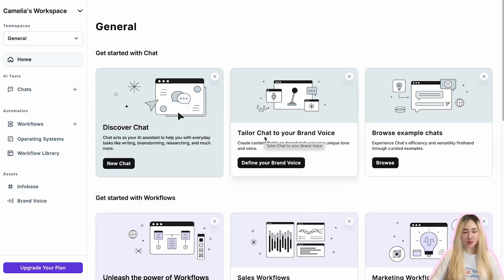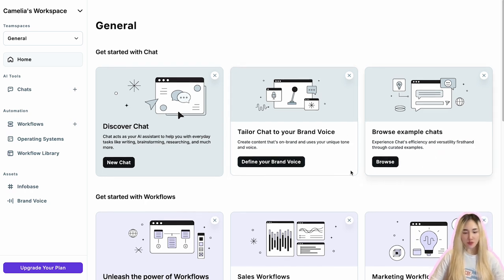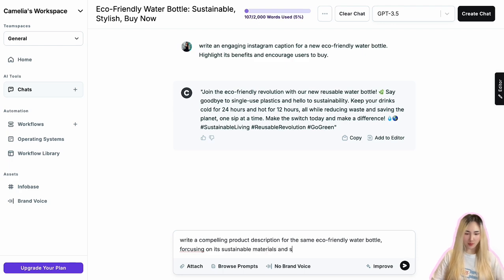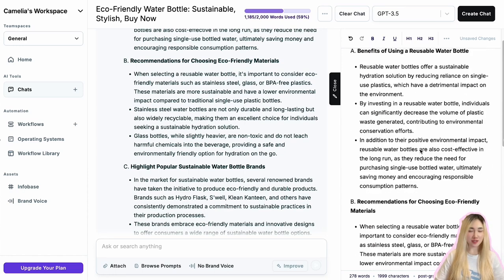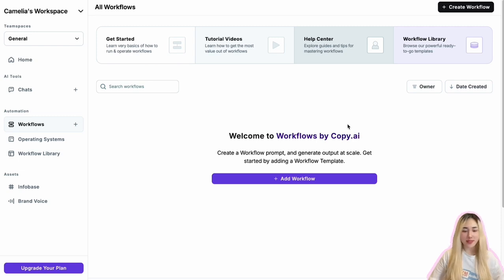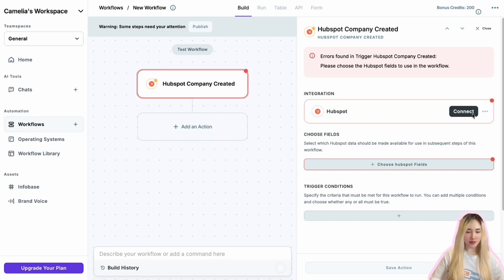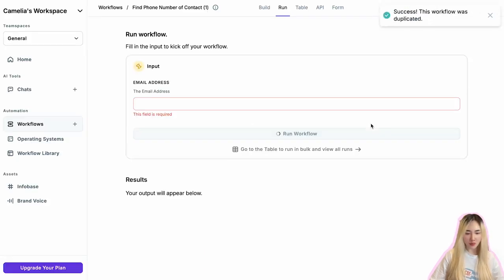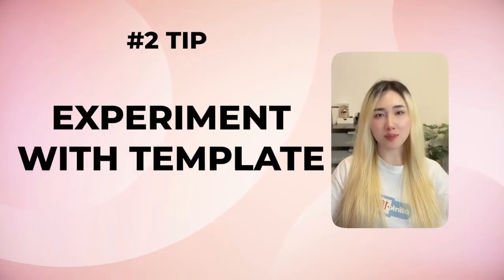Create Passive Income with Copy AI｜How AI Makes Money (Lesson 2.19)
💡 In this step-by-step tutorial, you’ll learn how to use Copy.ai to create high-quality content — and turn it into income fast, even if you’re just starting out.

Whether you’re a freelancer, content creator, VA, or digital side hustler, this lesson gives you a clear path to start earning using one of the easiest AI tools on the market.

What you’ll learn:
✅ How to set up your Copy.ai account and navigate the dashboard
✅ Live demo: generate social media captions, product descriptions, and blog outlines
✅ How to use Copy.ai’s chat features and editor for content refinement
✅ Workflow automation and content templates inside Copy.ai
✅ Pro tips for writing better prompts, refining outputs, and staying on-brand
✅ Monetization strategies:
— Sell content services on Fiverr, Upwork, or LinkedIn
— Offer AI-accelerated social media packages
— Create and sell your own content templates or newsletter kits

By the end of this video, you’ll be able to turn Copy.ai into a daily income tool — even if you’re a total beginner.

⚡ Action Step:
Use Copy.ai to create 3 pieces of content today — one social post, one product description, and one blog intro. Save them as part of your freelance portfolio or use them in your business.